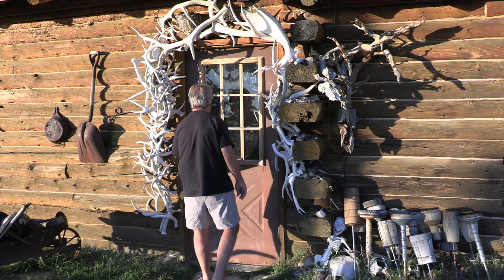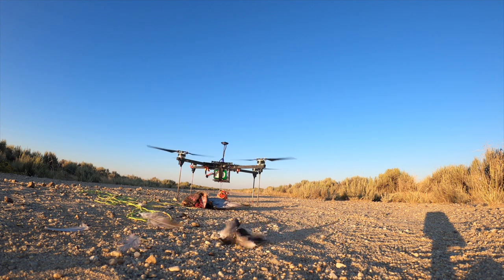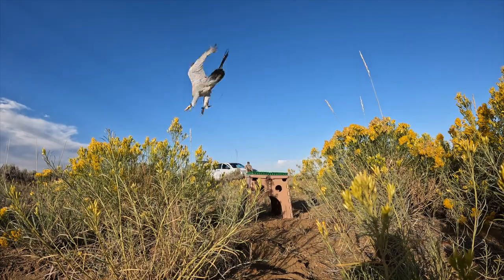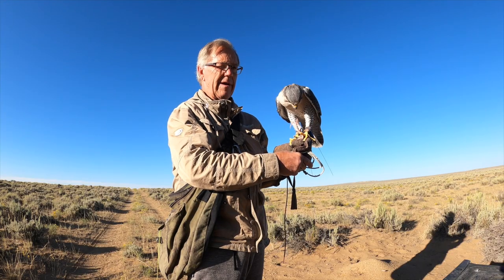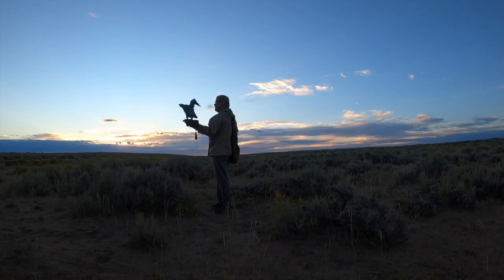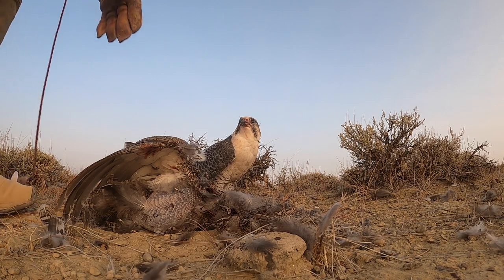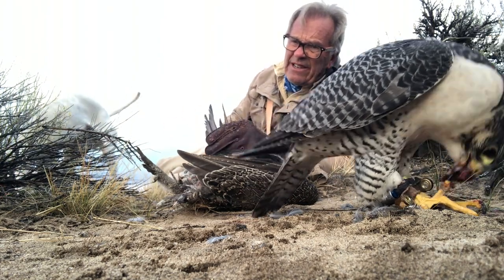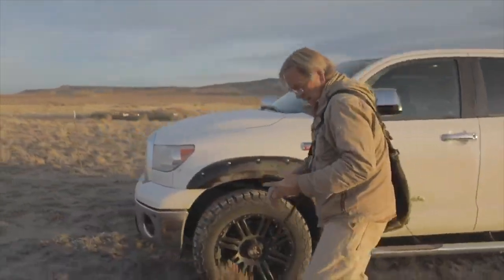FALCONRY THE DINING EXPERIENCE Produced by: Steve Chindgren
A new idea on how to pick up and handle your falcons.